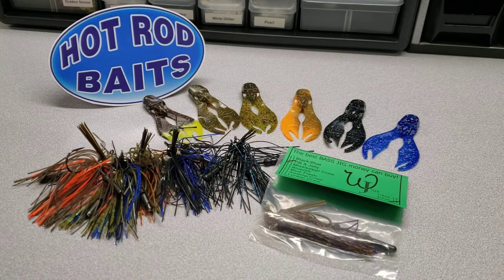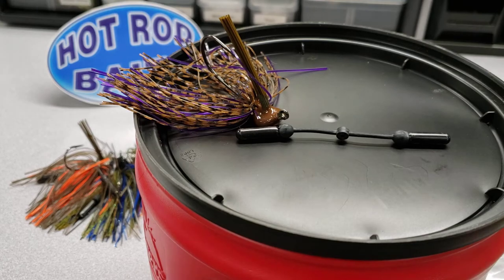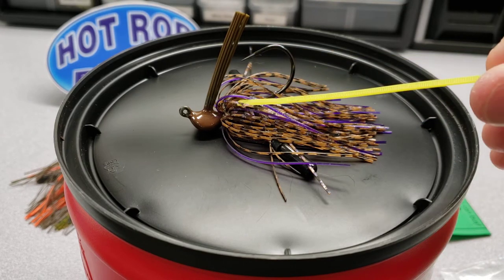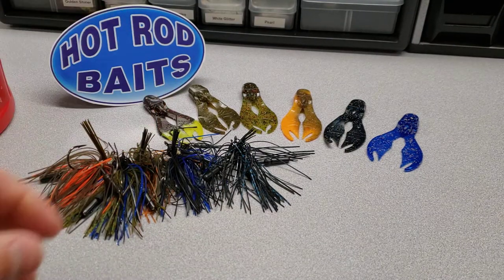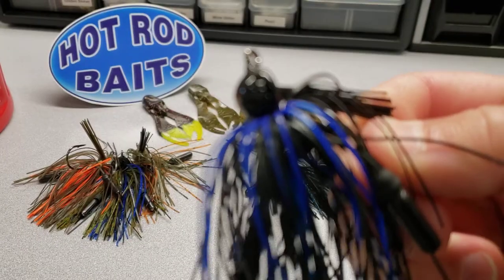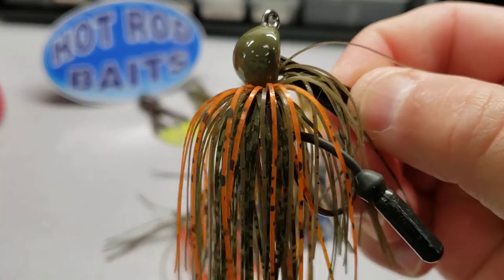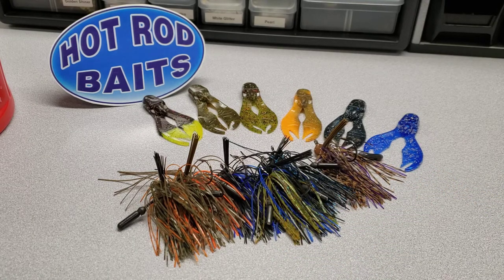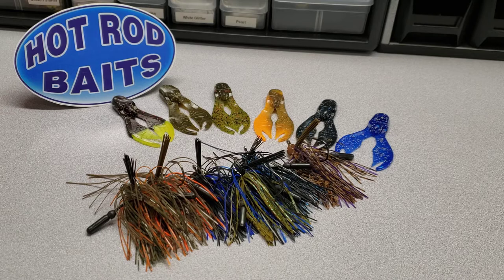Hot Rod Baits: Wig's Jigs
A close look at Wig's Jigs and the chunks Hot Rod Baits has to offer.